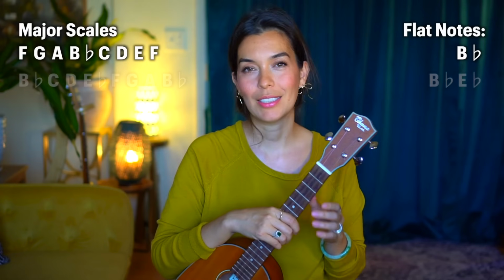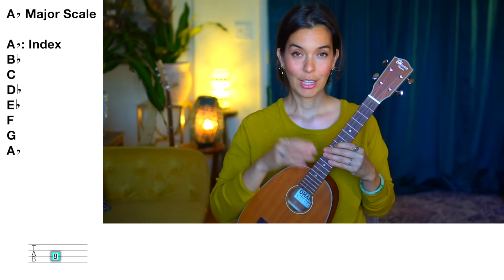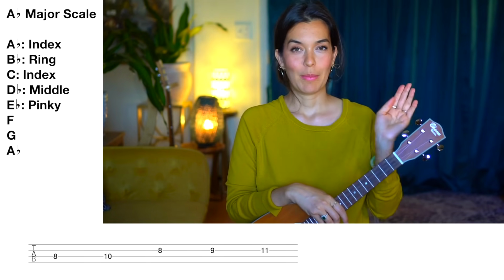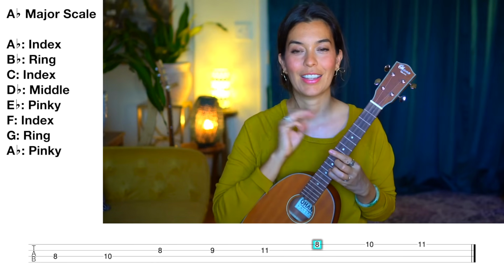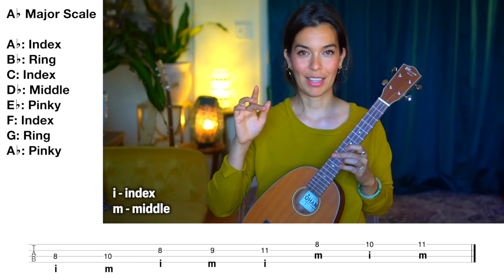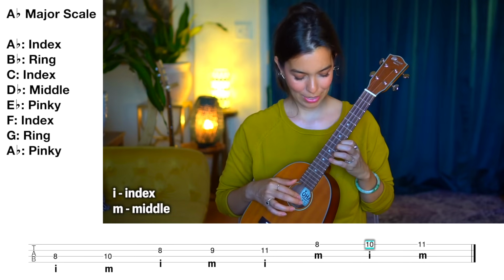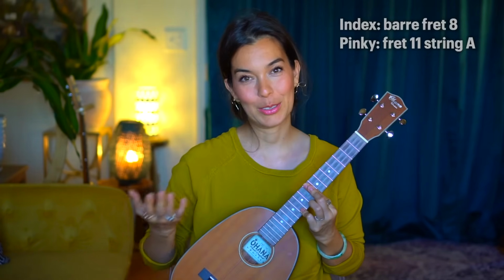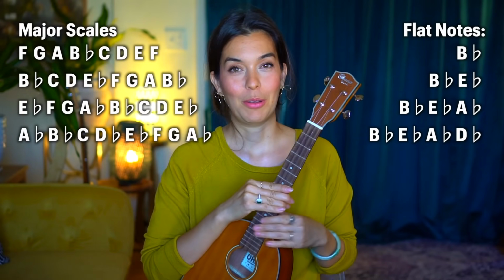How to Play A♭ Major Scale on Ukulele - Ukulele Major Scales Course Video 12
Welcome to the Ukulele Major Scales Course for Beginners! 🩵

In this video, we’ll learn one major scale on the ukulele—step by step! This course is made for beginners, so don’t worry if you’re just starting. I’ll guide you slowly, one step at a time so you can feel confident and have fun while learning.

🎶 Would you like to follow along with all the scales? You can get the companion PDF right here:
The PDF shows every scale we’ll be learning in this series. You can print it or keep it on your device to practice anytime.

🤎 Ukulele used
In this video I used the Ohana Pineapple Ukulele